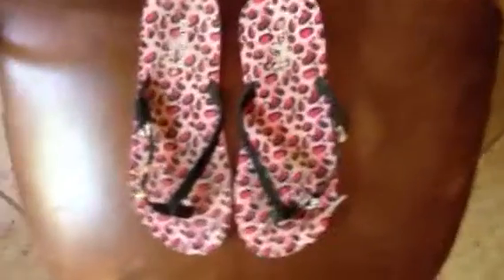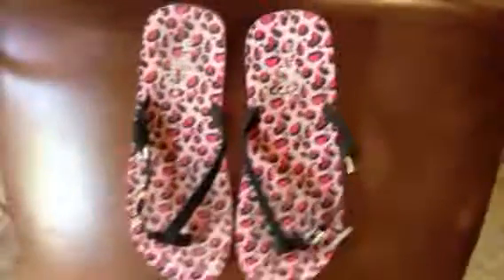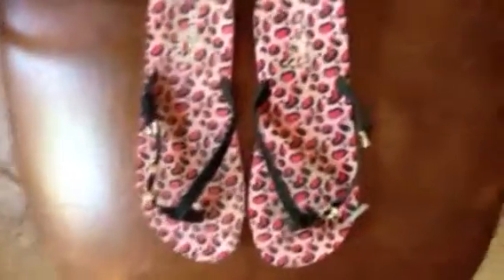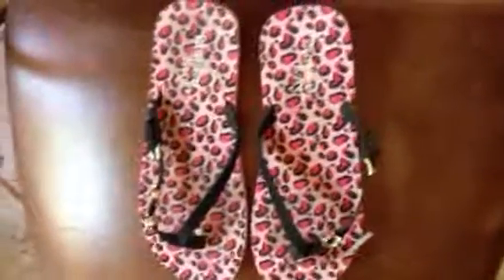Today's Health Tip:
This clip features how to remedy a painful pair of go aheads!!!
My pink flip flops even have rhinestone puppy paws on them!!!